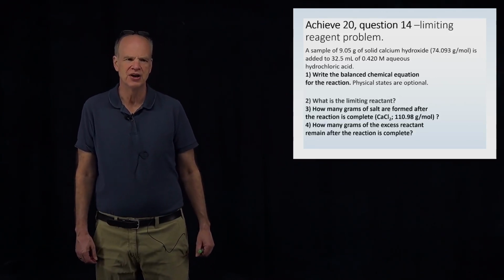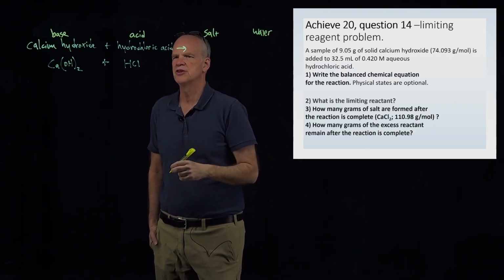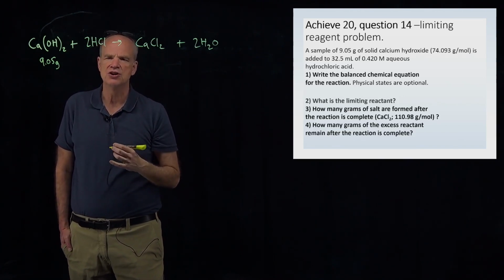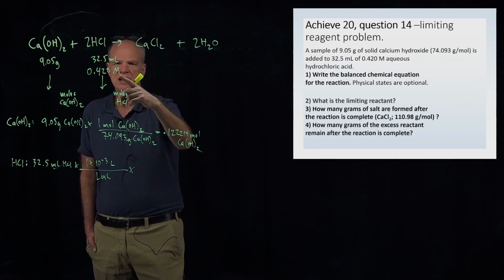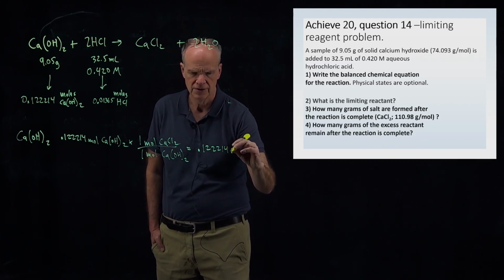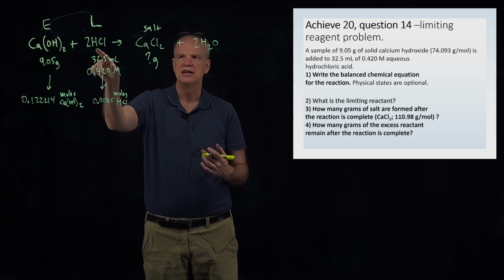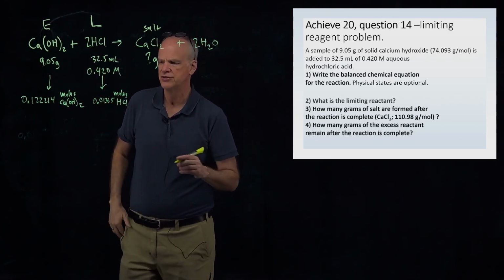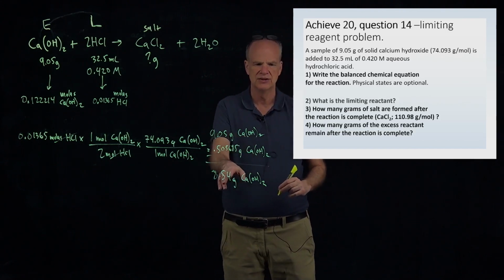Achieve 20 question 14 (limiting reagent problem)